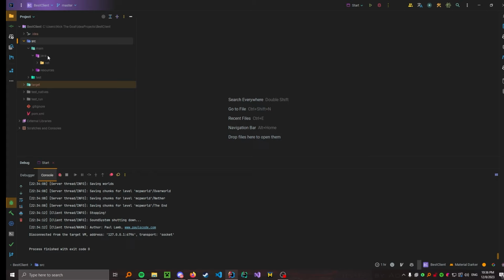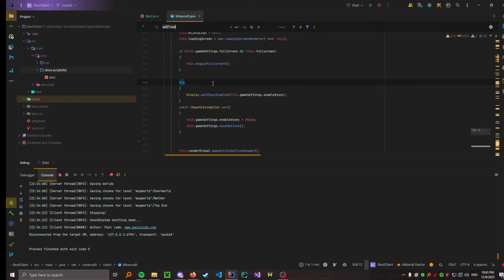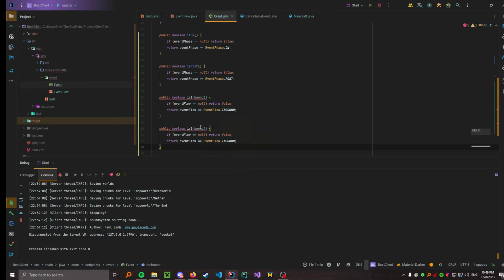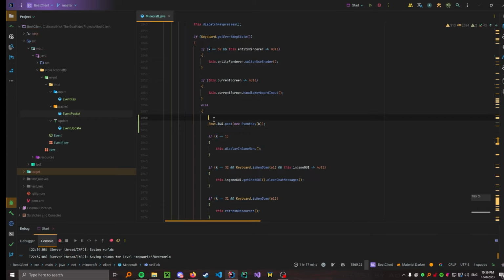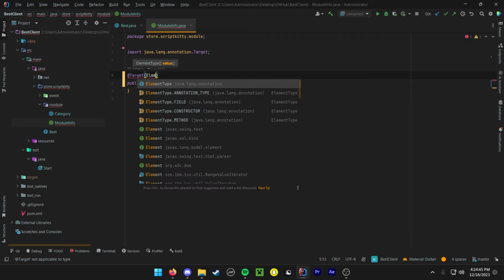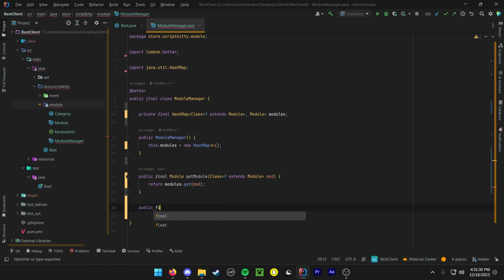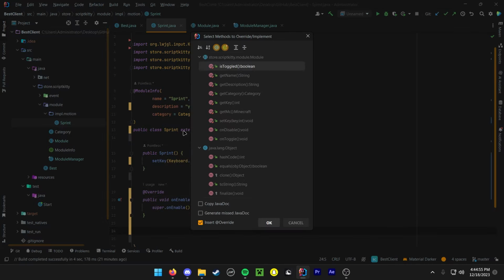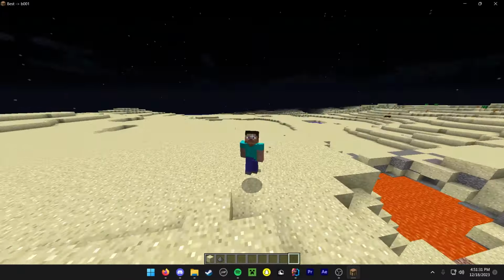How to code a Minecraft 1.8.9 Hacked Client Pt 2